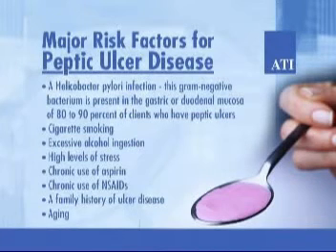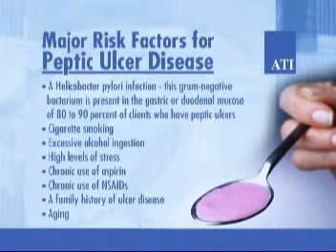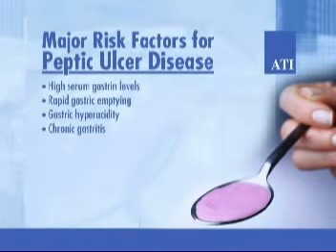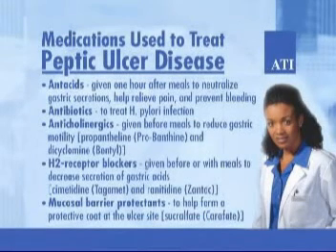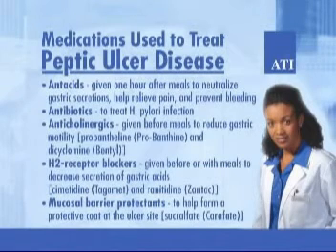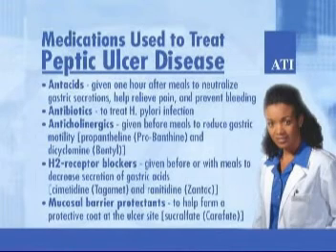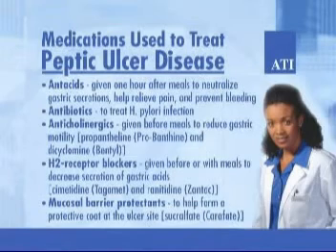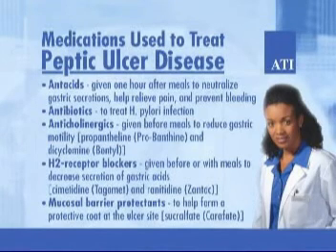Peptic Ulcers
Care of patient with Peptic Ulcers